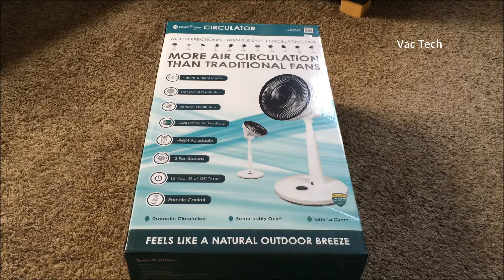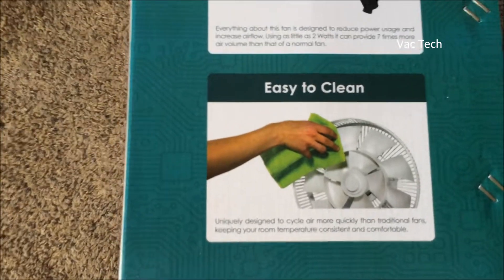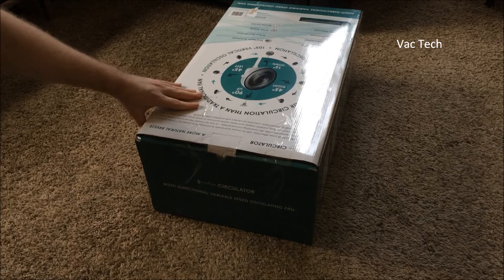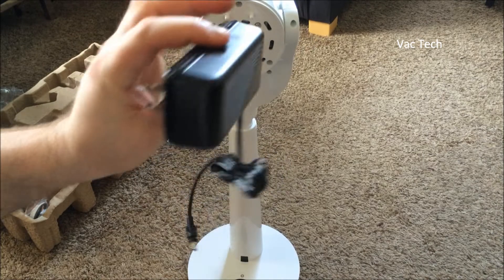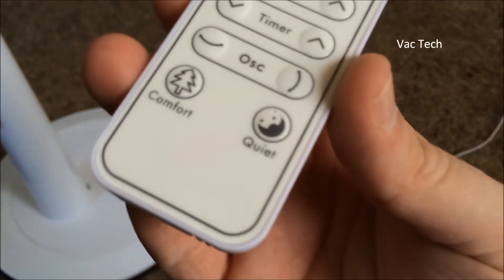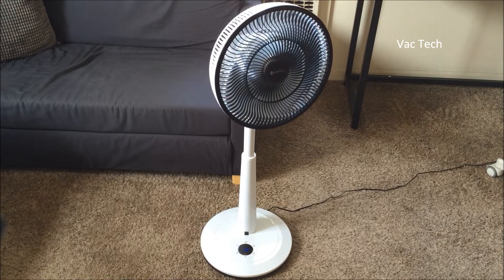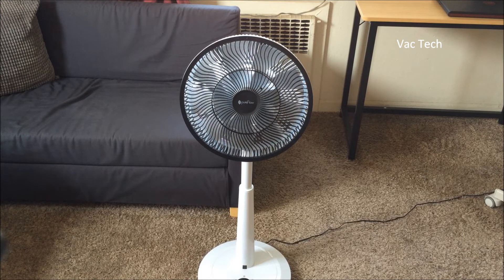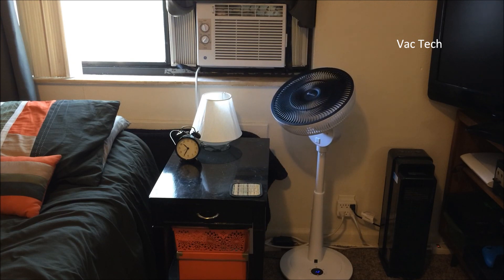2018 Greentech PureFlow Circulator Fan Unboxing and Review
Review and demo of a new kind of oscillating fan.  It features a unique blade design, several oscillation options (horizontal, vertical, or tandem), 12 speeds, a "nature" mode, remote control, among other things.  This little oscillating fan is loaded!